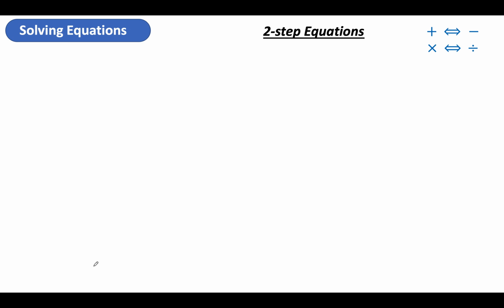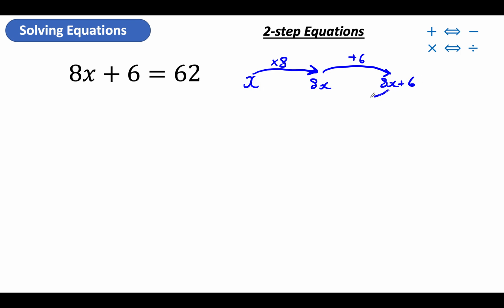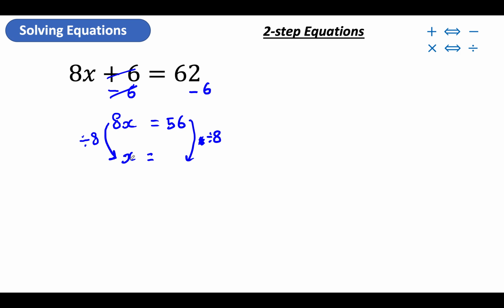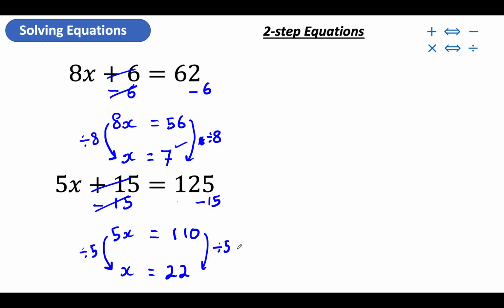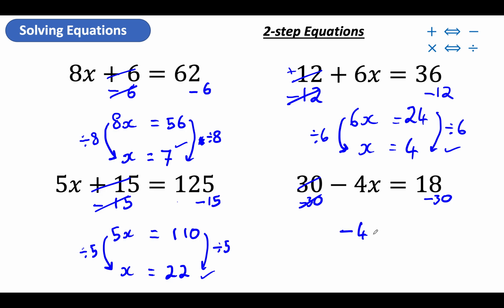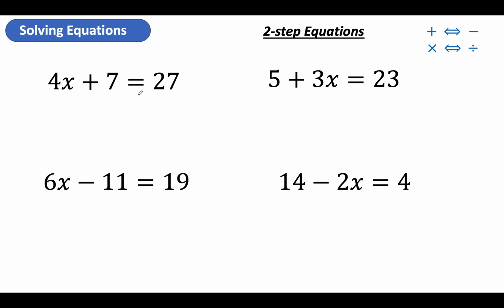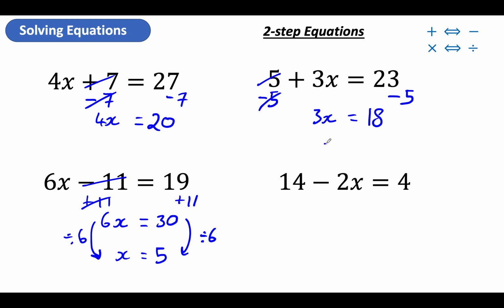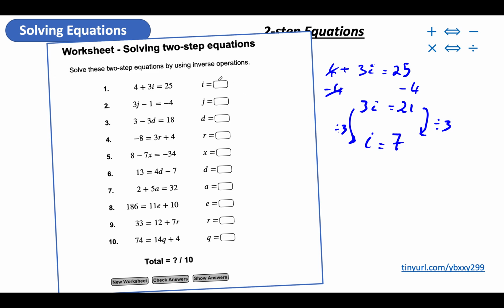Solving Two Step Equations